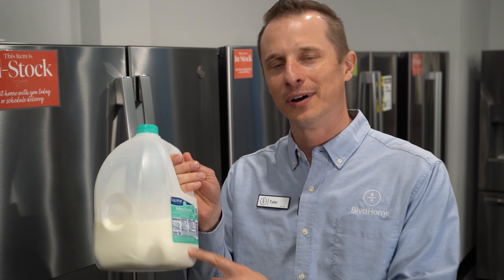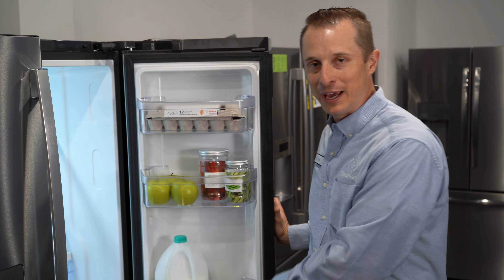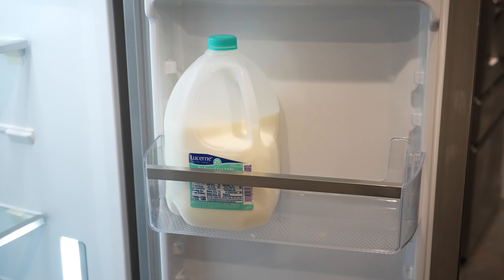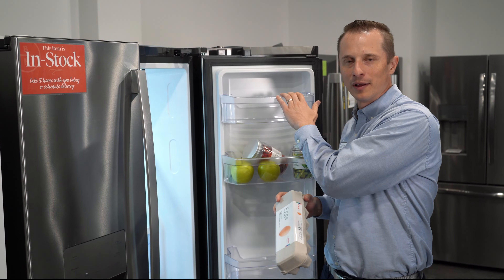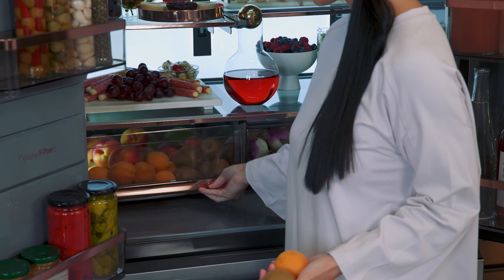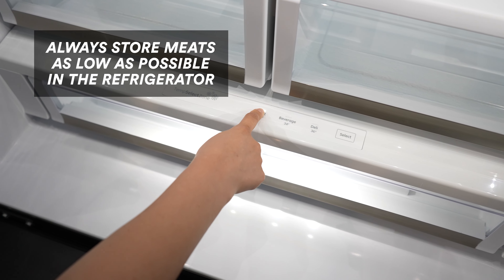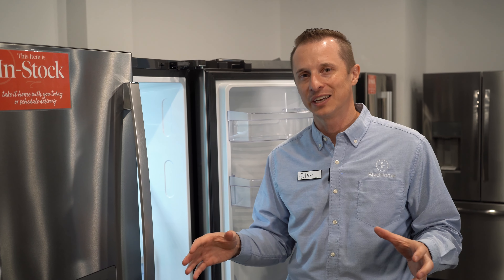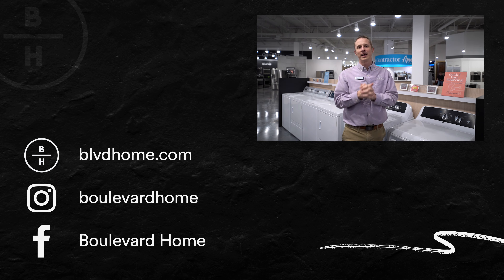5 Foods you should NOT store in your refrigerator door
You've been putting your milk in the wrong spot this whole time. Tyler will prove it. What else are you putting in the wrong spot?

0:00 - Intro
0:28 - 5 Refrigerator Foods
0:46 - List
1:16 - Milk
1:46 - Eggs
2:12 - Fruits & Veggies
2:47 - Meats/Poultry
3:36 - Cheese
4:03 - These tips...